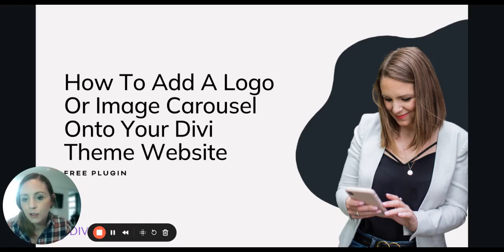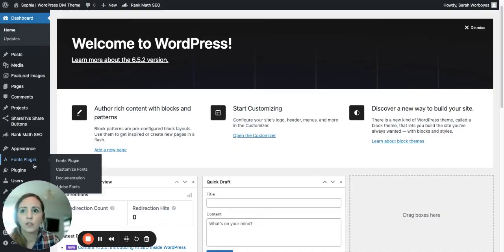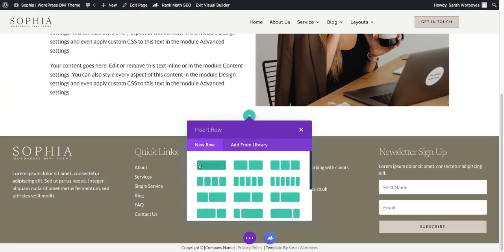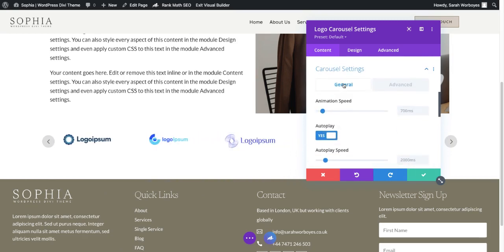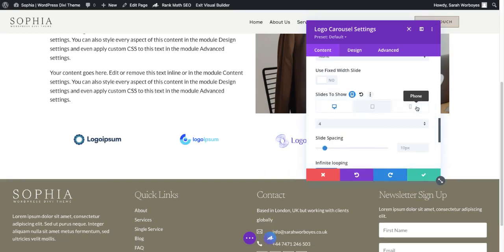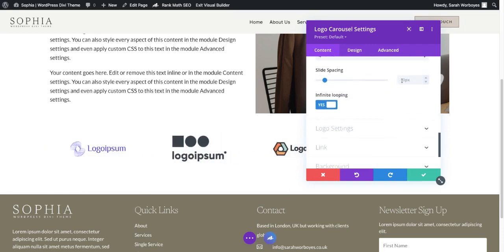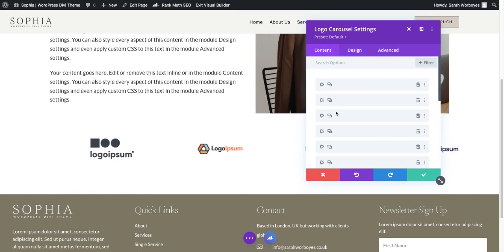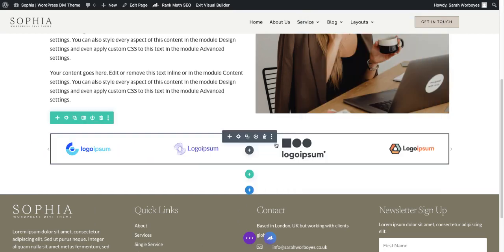How To Add A Logo Or Image Carousel Onto Your Divi Theme Website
In this tutorial I will show you how to add a logo or image carousel onto your Divi theme website.

You can access the free plugin by searching for Divi Carousel Lite or use the link below to download: